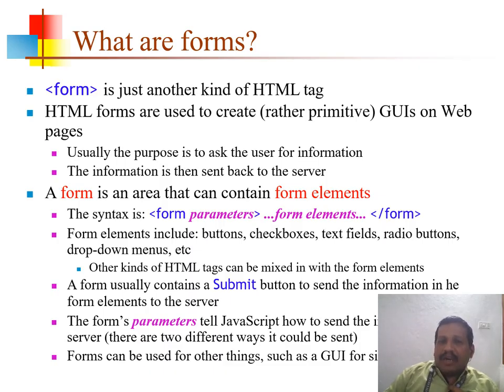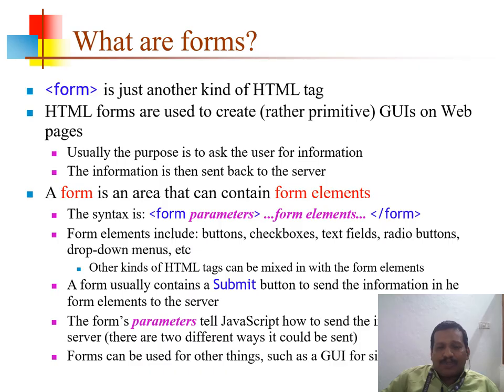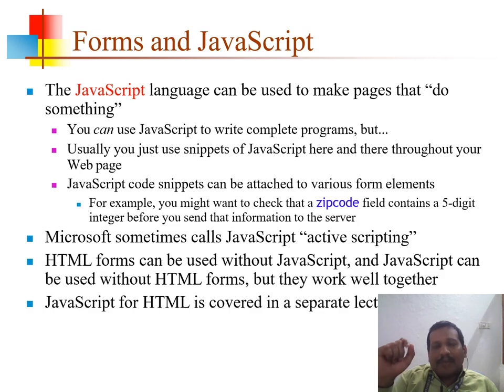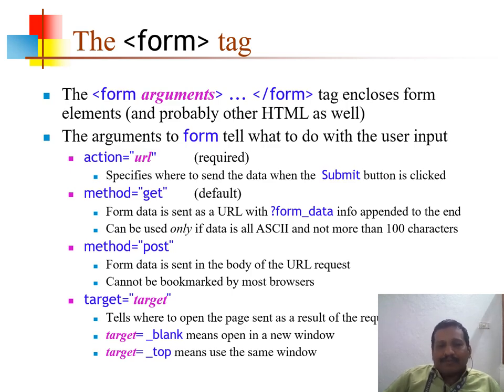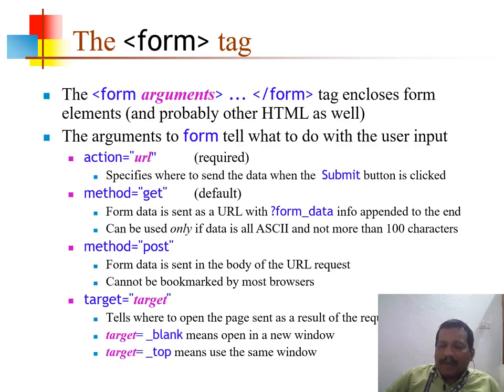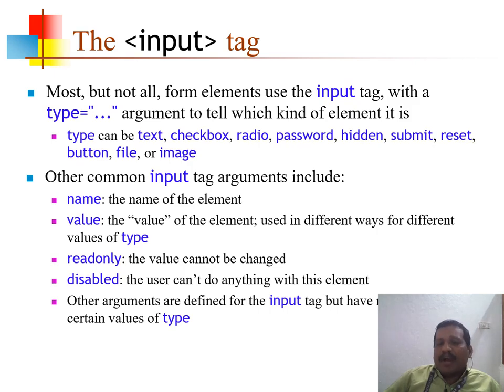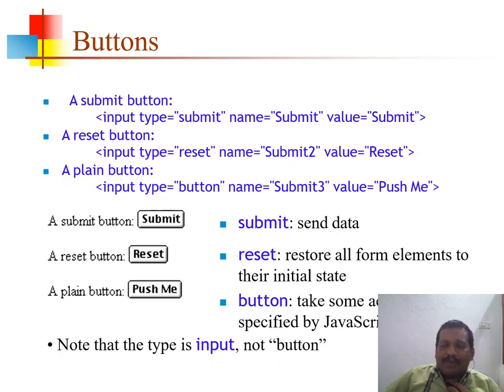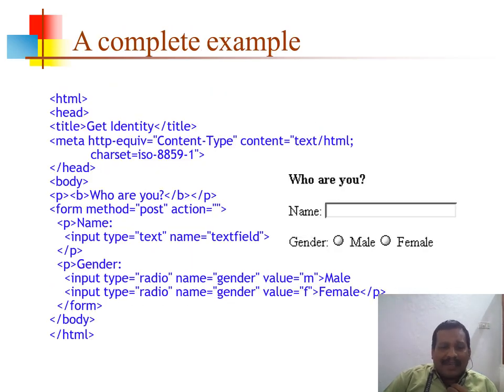HTML forms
HTML forms are used to collect user input on web pages. They contain interactive elements such as text fields, checkboxes, radio buttons, dropdown lists, and buttons. Forms are created using the form tag, which defines how data will be sent to a server using the action (URL to send data) and method (usually GET or POST) attributes.